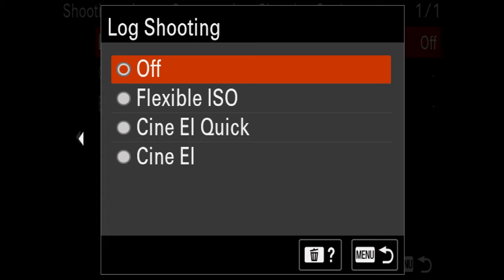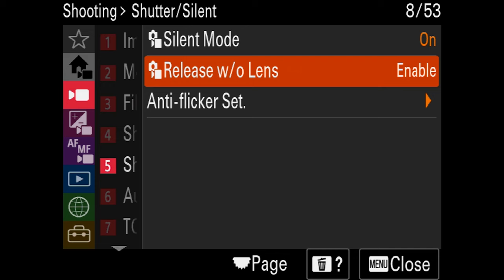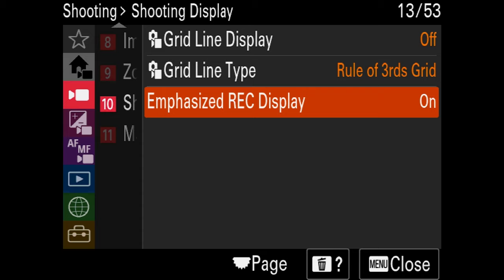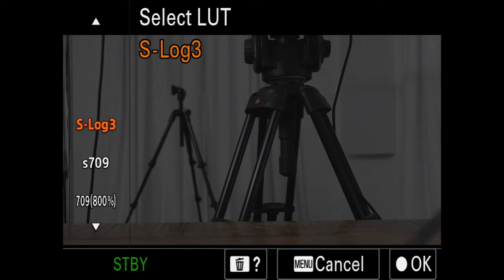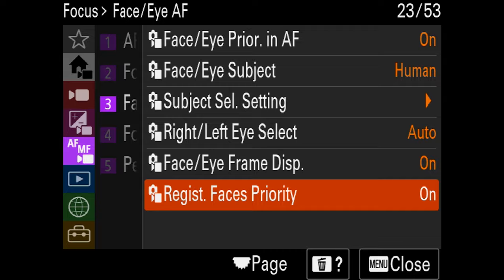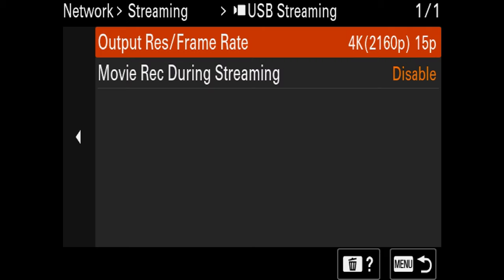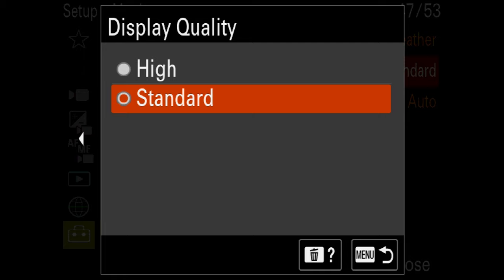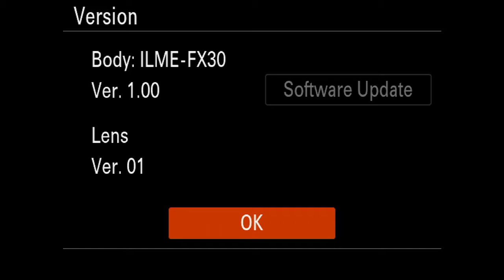Sony FX30 Menu Setup Guide | Fast Filmmaking Settings For The Sony FX30 Part 1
Here is how to setup your Sony FX30 menus to film weddings or other events FAST! Meaning: quick setup times, near-instantaneous changing of frame rates and resolution, & rapid dialing in of settings like white balance, aperture, and ISO.

This will be a two-part series because I don't want to just tell you what settings I use; I also want to tell you why I chose them. This video dives deep into the menus and tells you how to access what you need and ignore what you don't.

Part two will show you how to set up the camera's custom menu, buttons, function menu, and mode dial, which will keep you from essentially NEVER needing to dive into the menus ever again! You'll be able to change all your settings with one or two button presses, which is ideal for fast filmmaking.

0:00 Download my FREE Sony FX30 Settings Preset File
1:16 Set Your FX30 To Video Mode
2:00 Red Camera Menu
16:37 Exposure/Color Pink Menu
23:55 AF/MF Menu
29:56 Playback Menu
32:41 Network Menu
35:00 Setup Menu
45:52 Download my FREE Sony FX30 Settings Preset File

I’m required to state that I'm a part of affiliate programs for Amazon, B&H, Best Buy, Adorama, SoundStripe, ArtList, Sweetwater, Musicbed, and Adobe and that some of the links above are affiliate links.